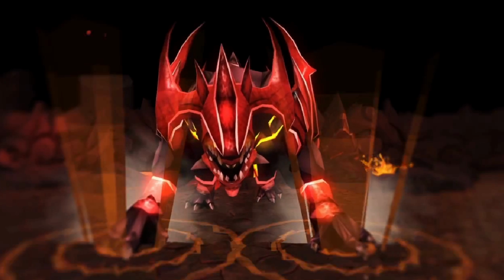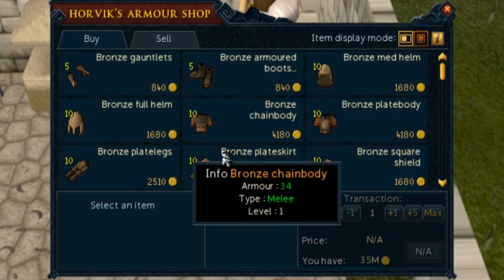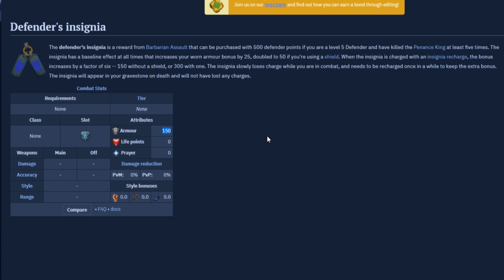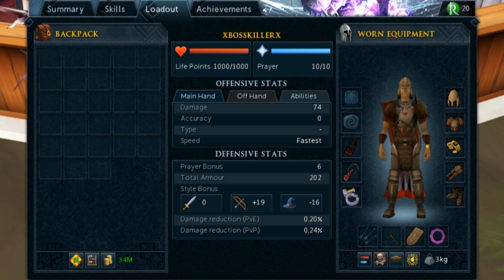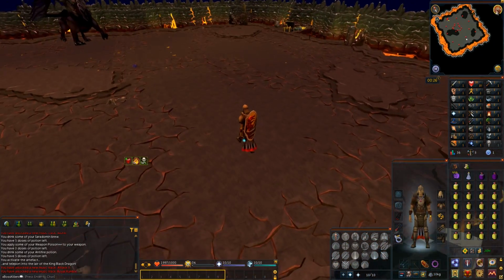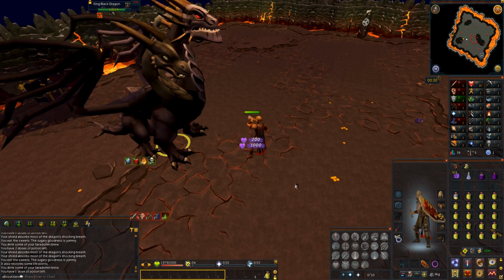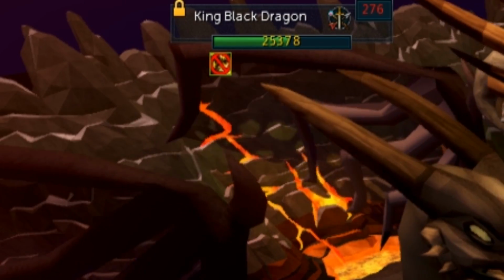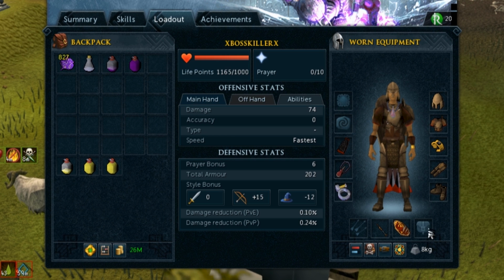xBossKillerx - Level 3 Vs The World #1 [Runescape 3] King Black Dragon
This is my series where i try and kill bosses at the lowest level possible. I will be starting off at level 3, trying to do as many bosses at that level as i can. Then I will progress to higher levels to get my hp to certain thresholds to withstand damage at harder bosses at the lowest level possible each time.
We are starting off easy and progressing to harder and harder bosses as we go. First up, King Black Dragon.